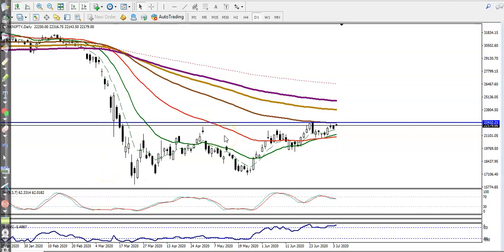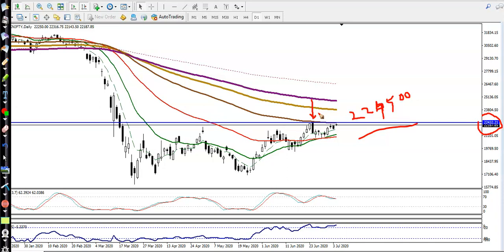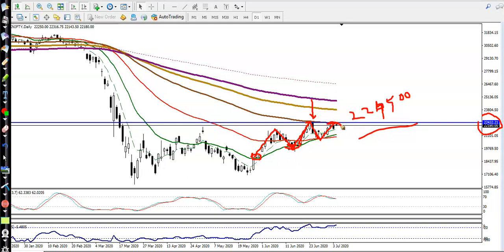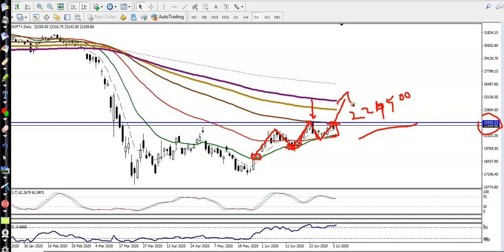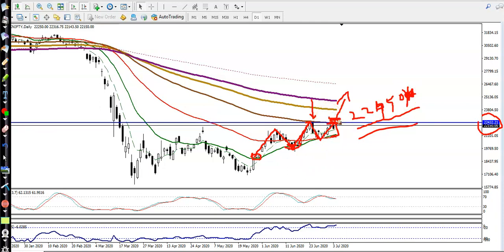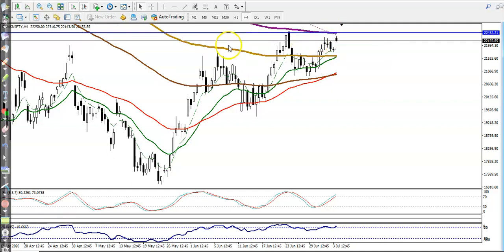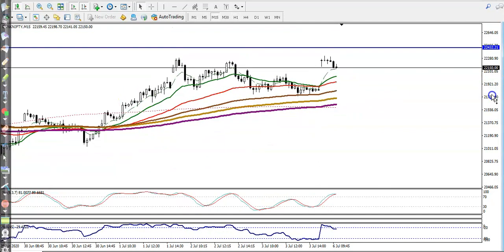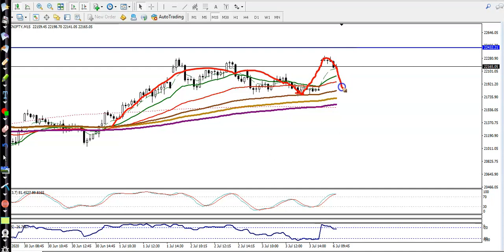Bank Nifty Analysis | Pivot point | 6th July, 2020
Bank nifty analysis Daily Chart  pivot point 6th july 2020
Subscribe the channel to know more about the upcoming trading strategy.For more details visit our pages,Trading Strategy Market Talks To (learn all trading basics) Dedicated page, where our clients, AP, BDR's can make use for promotional activities as well as Lead generation. The social media sharing can be done through Image, Videos and articles.Expand your business through Digipromo by just sharing the content in your social network.Download App Now! to Trade with Alicblue. want to know more about Indicators please follow the us in FB Telegram Group: @aliceblueFollow Our Company LinksLinkedin App